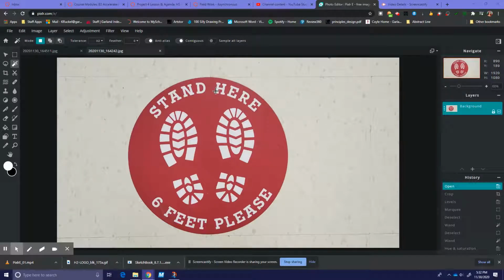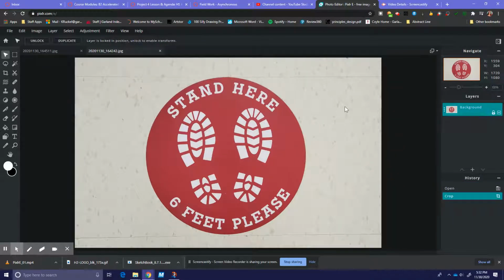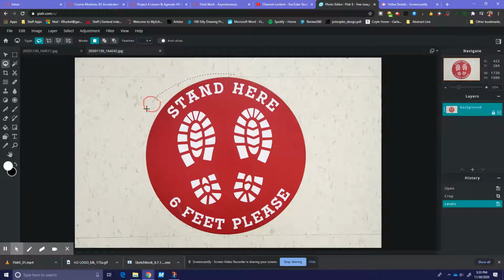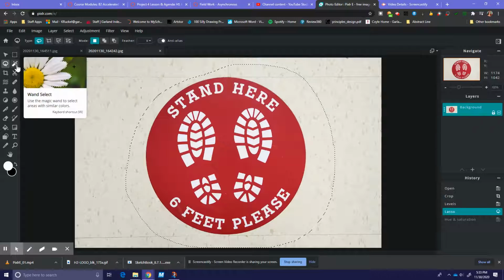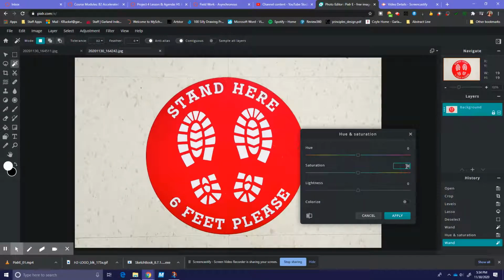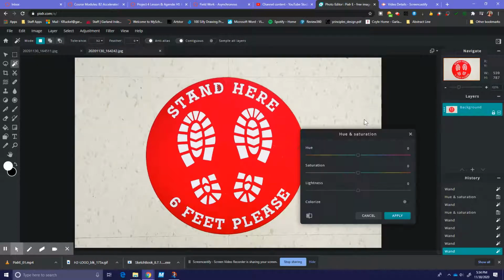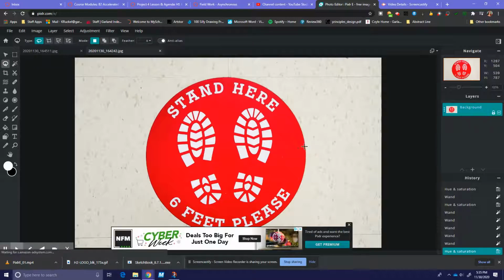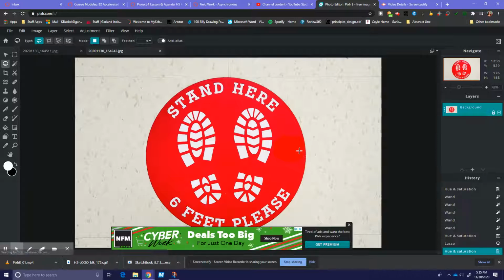PixlrE 02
Part 2 of using the Pixlr E photo editor. Using two different ways to select, and make adjustments to only selected area.